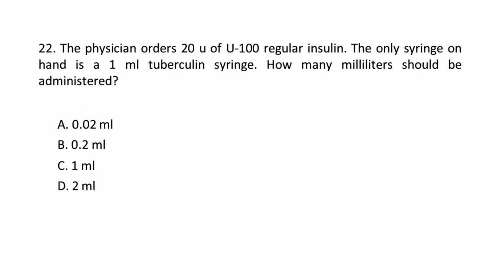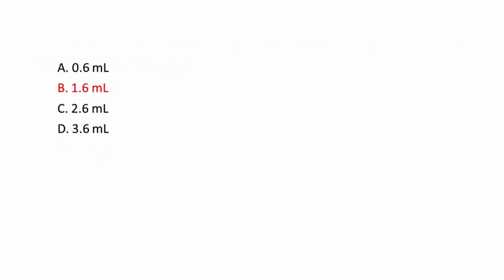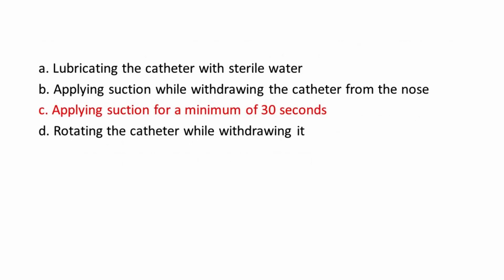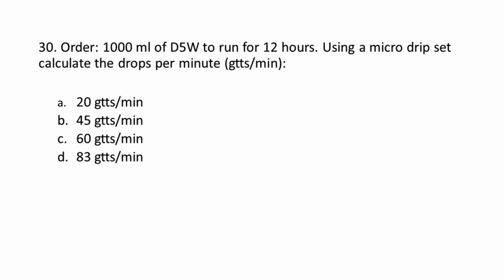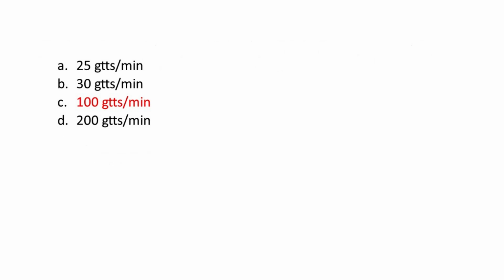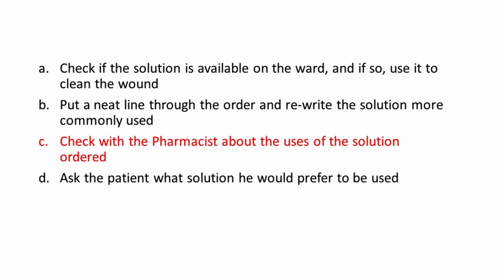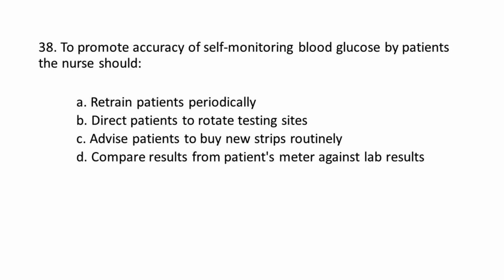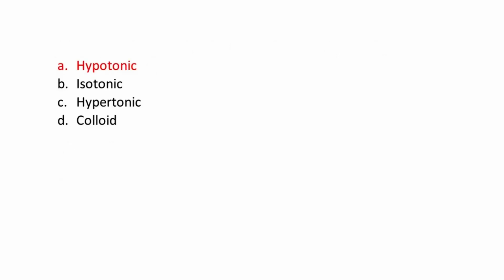MEDICAL SURGICAL NURSING PROMETRIC EXAM FOR NURSES (NEW COLLECTION) PART 2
New collection of Prometric questions and answers  for nurses (DOH, DHA, MOH UAE, Qatar, Saudi Arabia) part 2
Topic: Medical-surgical nursing

saudiprometric exam